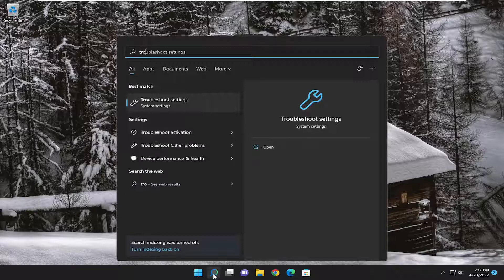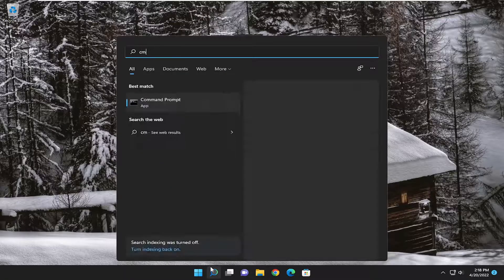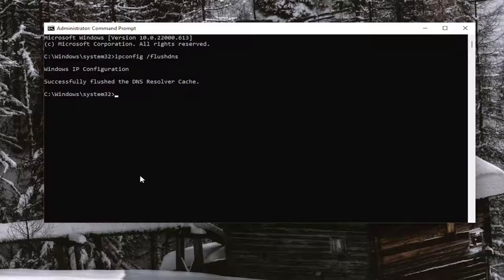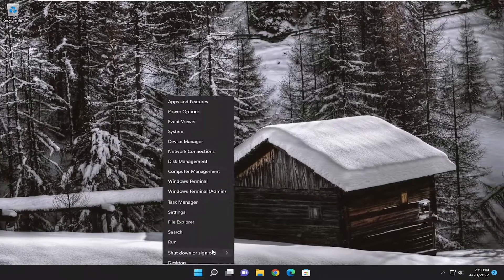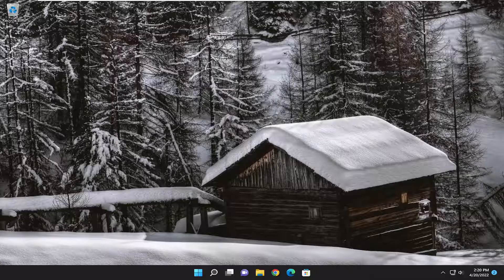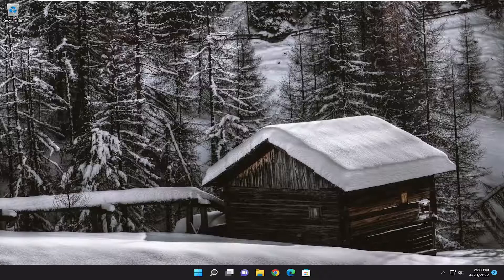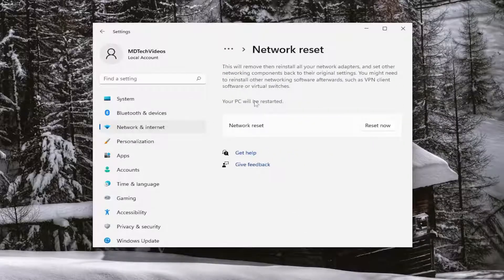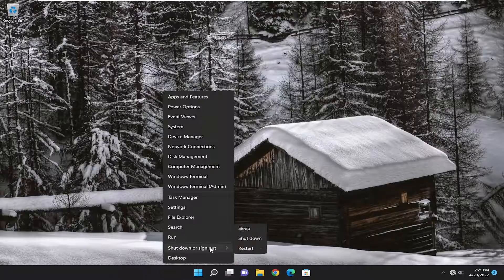How to Fix Slow Internet Speed in Windows 11 [Tutorial]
Recently upgraded to Windows 11, but you’re suddenly seeing slow internet speeds?

There are a couple of factors that might cause this. It could be your provider or the connection itself, or it could be closer to home, with incorrect settings on your PC.

If you’re seeing sluggish speeds on your PC, you’ll need to investigate. Here are several possible fixes you can try to fix slow internet on Windows 11.

We are connected to the Internet for the most part of the day, be it for work, shopping, or recreational purposes. But, several users after upgrading to Windows 11 have reported slow Internet.

A slow speed affects the whole user experience, be it for browsing or downloading files from the web. With the increase in the size of web pages and dependence on downloads, it’s imperative that you look for ways to resolve the problem.